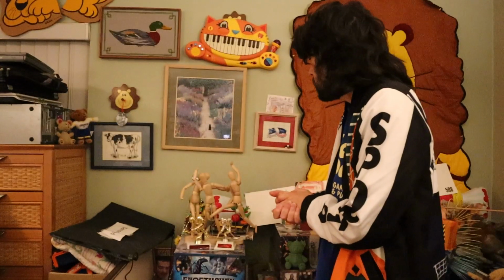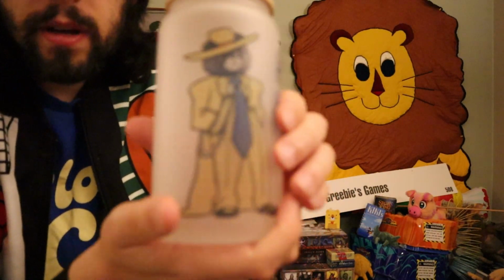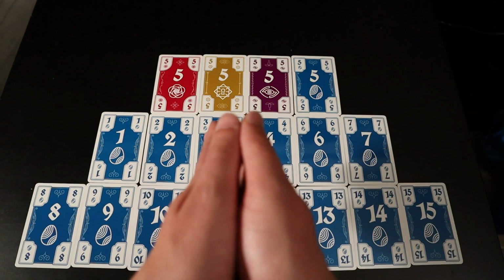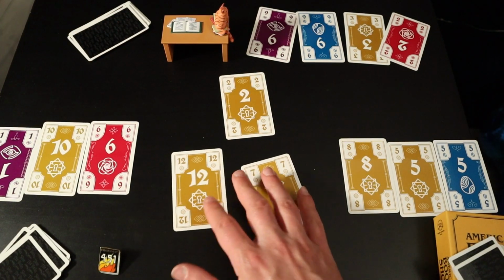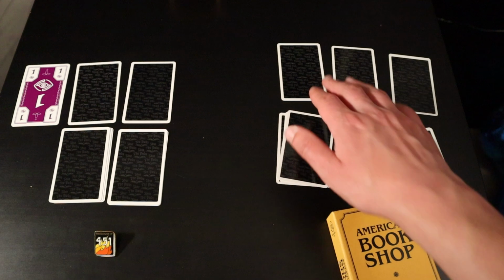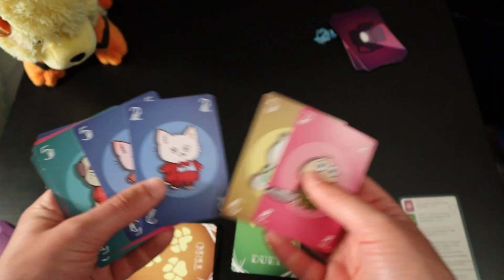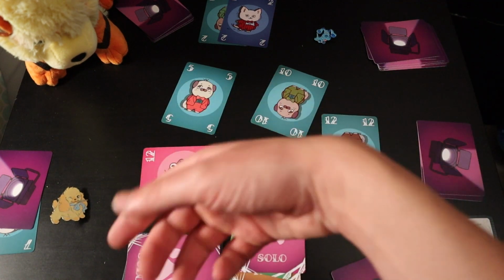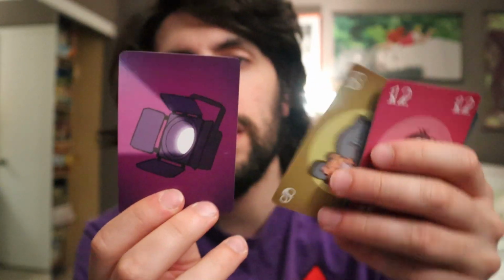Shut the Books & Vivo ~ Taylor's Trick-Taking Table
Simple AND Clever games?!

Table of Contents:
Intro - (0:00​​​)
Hooks - (0:23​​​)
Amazing Gifts from Y'all! - (2:11​​​)
How to Play (Shut the Books) - (9:40)
How to Play (Vivo) - (16:02)
Final Thoughts (Vivo)  - (22:30)
Final Thoughts (Shut the Books)  - (28:25)
Final Thoughts Summary - (33:33)